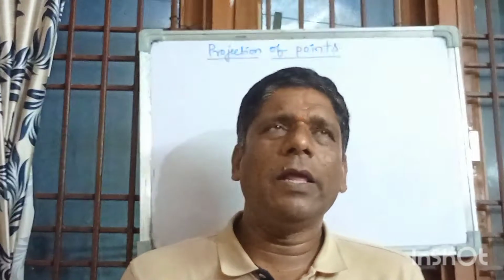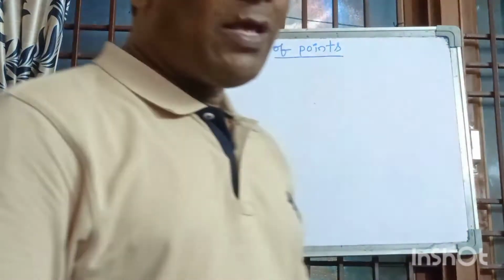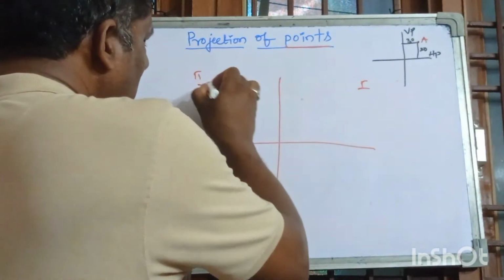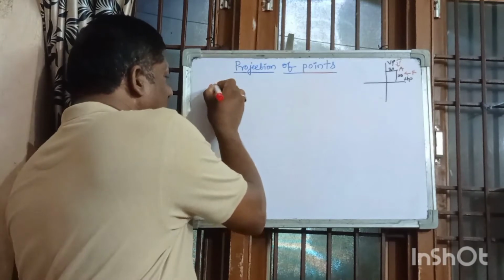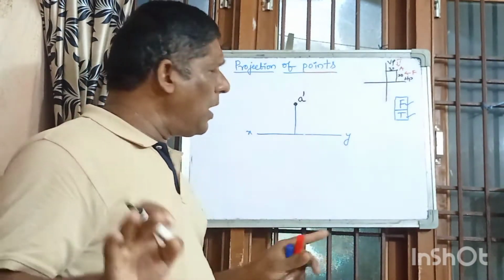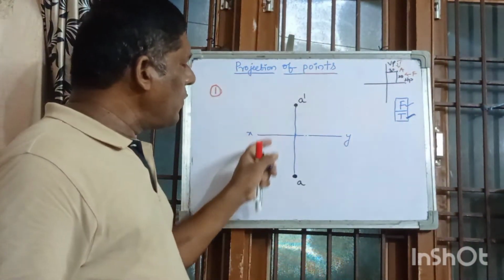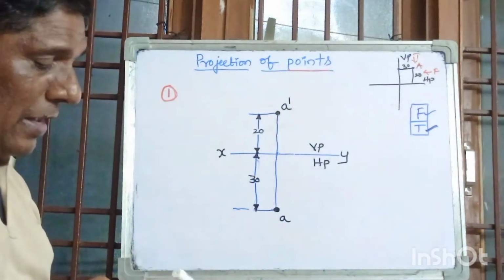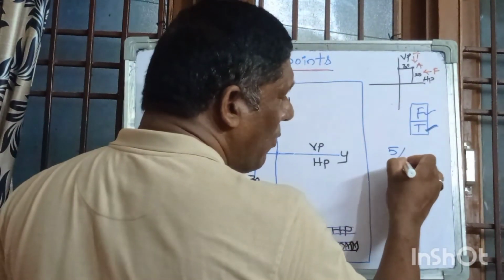Projection of Points 1